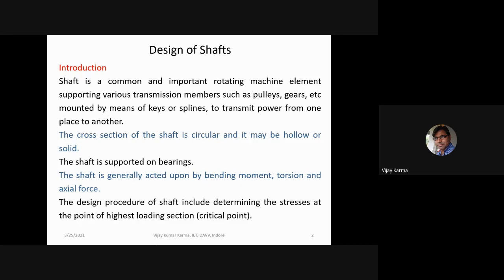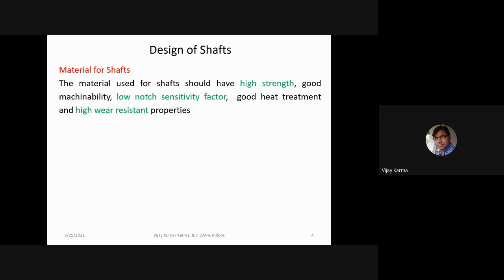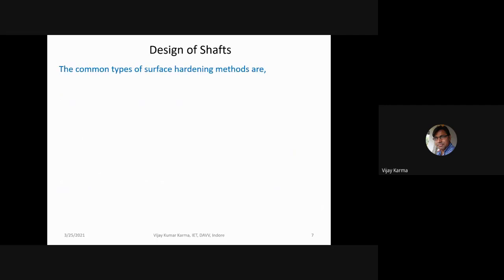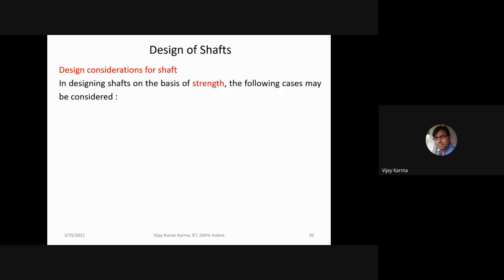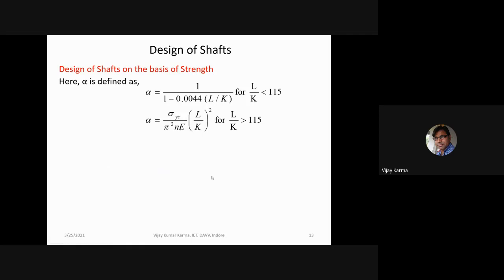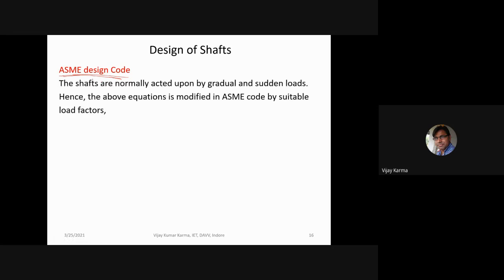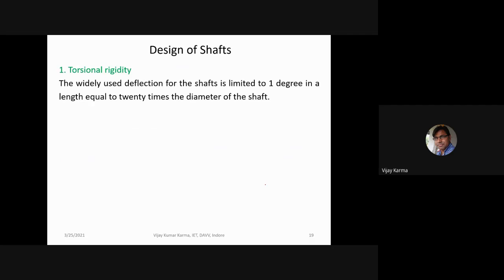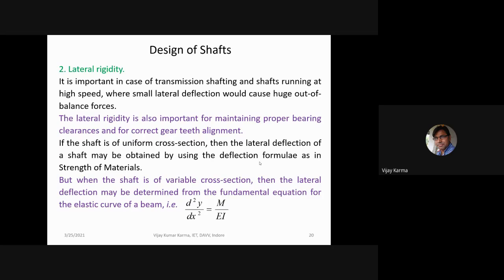Machine Design & Drawing Lecture 12 Recording (Design of Shafts - Part1)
This video is recording of lecture of Machine Design and Drawing of 2 Year BE Mechanical course. In this lecture  design procedure of Shafts is discussed.